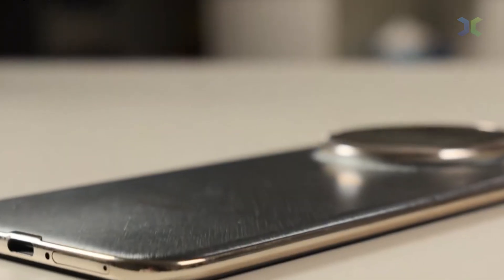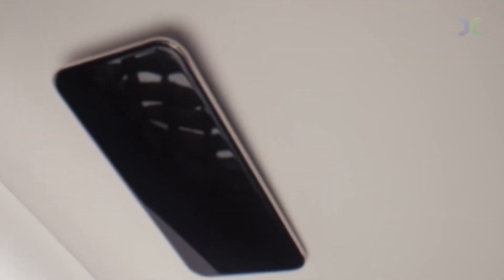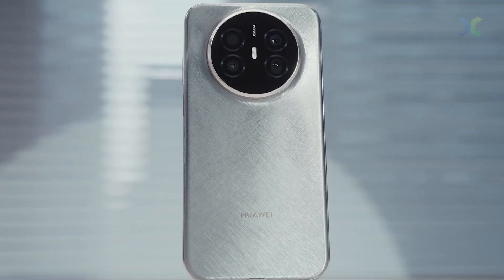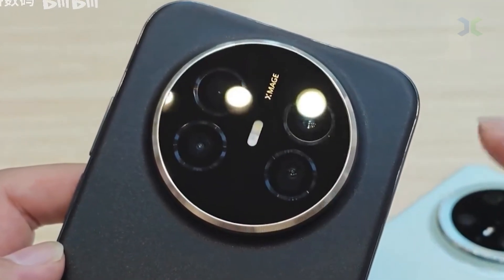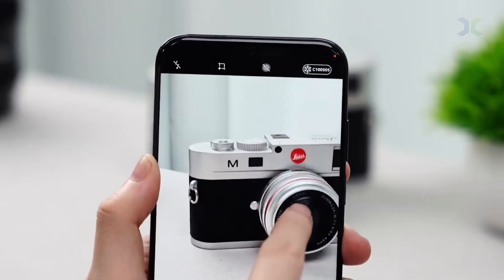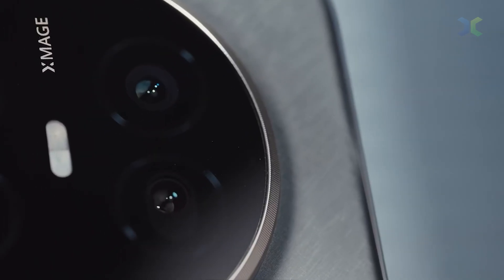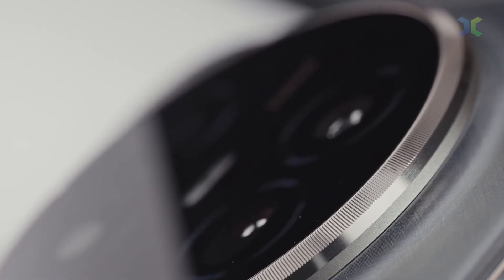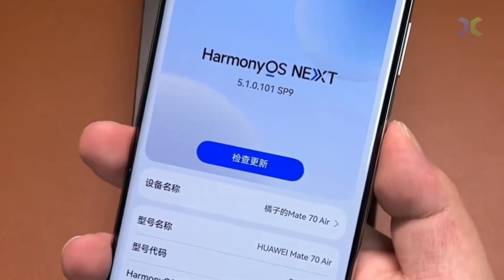Huawei MATE 70 AIR Review: 6.6mm Thick, 6,500mAh Battery!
Introducing the Huawei Mate 70 Air, the newest "slim device" (6.6mm thick) positioned as a strong competitor to the iPhone Air and Samsung Edge devices because it achieves thinness "without sacrificing any specifications". This device features a massive 6,500 mAh silicon carbon-anode battery, which Huawei claims offers up to 50 hours of battery life—around twice that of the iPhone Air. Running HarmonyOS 5.1 and powered by the Kirin 9020 series chipset, the Mate 70 Air also boasts a comprehensive quad rear camera unit, including a 50MP main camera and a specialized primary color camera designed for maximum quality in low-light conditions.

Chapters:

00:00:00 Introduction
00:00:43 Design, Build, and Battery Details
00:01:31 Performance
00:02:09 Quad Camera System Overview
00:02:50 Price and Controversies
00:03:47 Conclusion